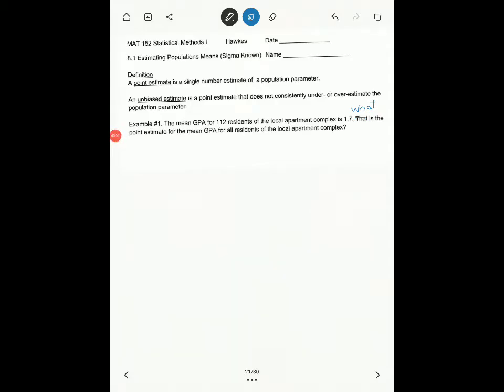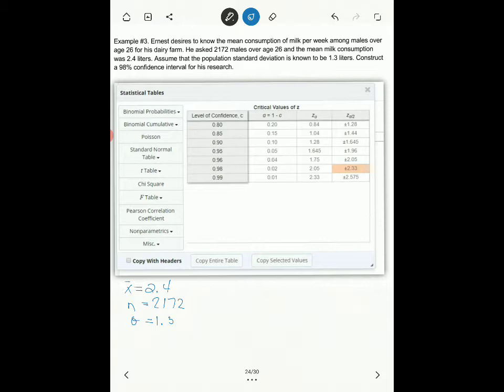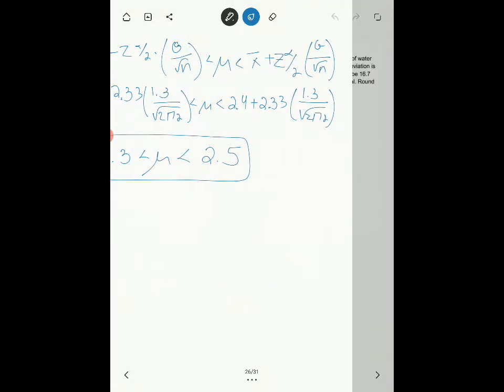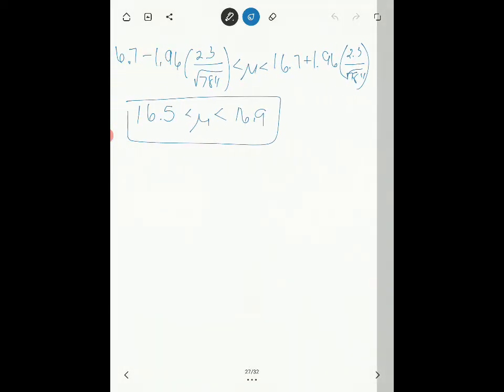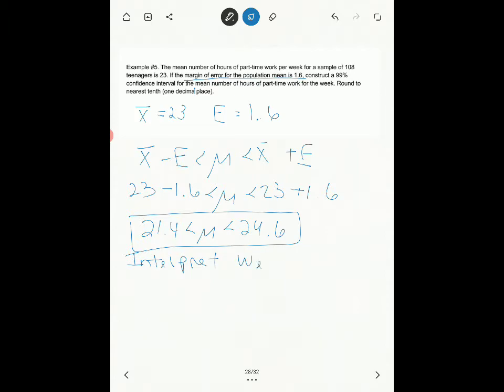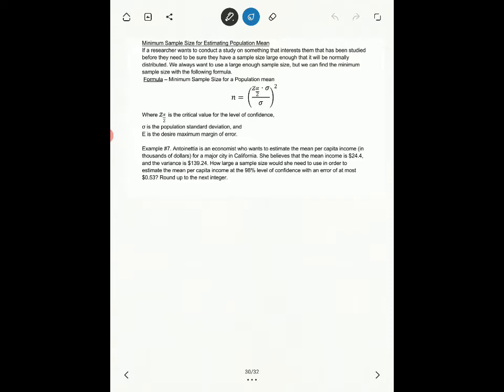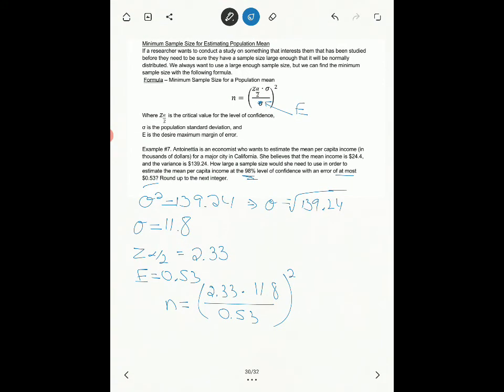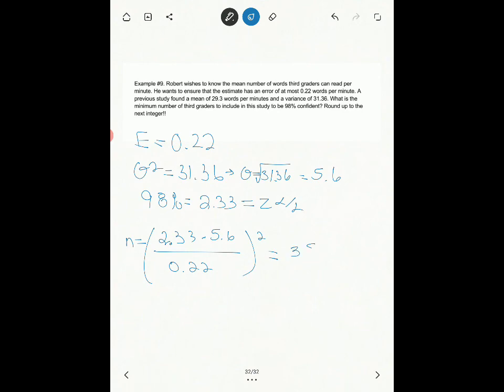April 30, 2020